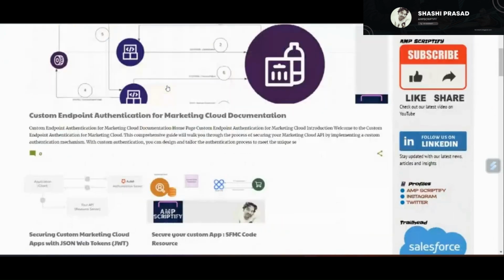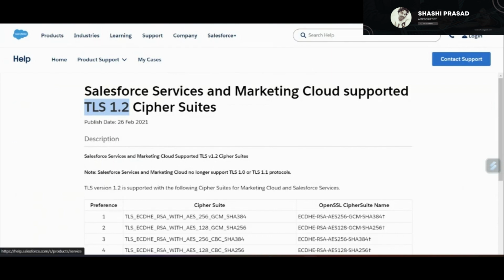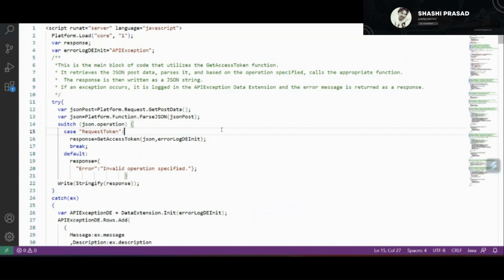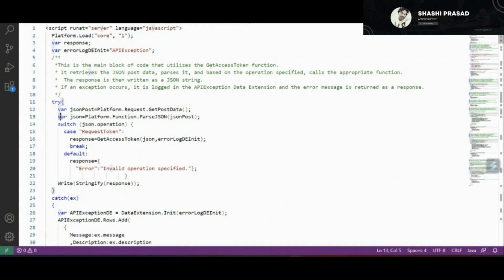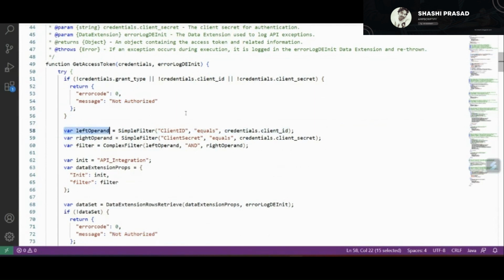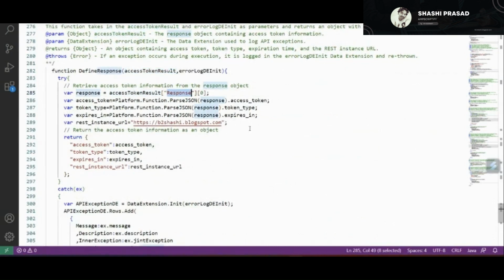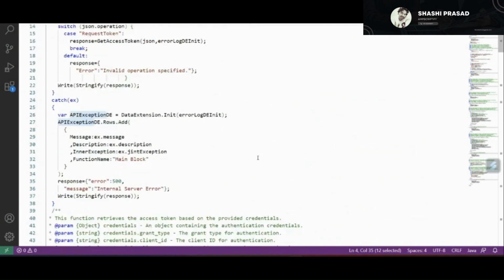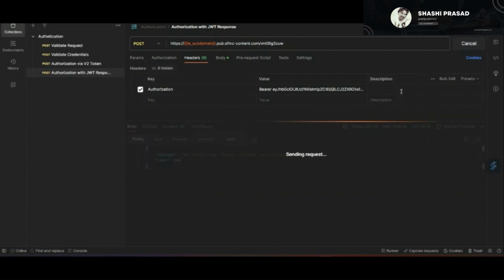🔐 Authenticate: Custom Endpoint via Code Resource in SFMC 🔐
In this highly informative video, we delve into the world of authentication within Salesforce Marketing Cloud (SFMC) and explore the process of granting third-party access to perform REST API operations using the powerful "v2/token" via code resource.

As businesses increasingly rely on integrations with external systems, ensuring secure access becomes a paramount concern. That's where the magic of custom endpoints and code resources comes into play. We will guide you through the step-by-step process of setting up authentication for a third-party service, enabling them to interact with your SFMC instance via REST APIs.

Throughout the tutorial, you'll gain valuable insights, including:
🔸 Understanding the importance of authentication in SFMC
🔸 Overview of custom endpoints and their role in integrating external services
🔸 In-depth exploration of the "v2/token" code resource and its capabilities
🔸 Hands-on demonstration of setting up the authentication process
🔸 Best practices to ensure security and avoid common pitfalls
🔸 Troubleshooting tips and tricks for a seamless integration experience

Whether you're a seasoned SFMC user looking to enhance your integration capabilities or a developer seeking to empower third-party applications with secure access to SFMC's resources, this video has something to offer to all skill levels.

Don't miss this opportunity to master the art of authenticating custom endpoints via code resources in SFMC. Hit the play button now and revolutionize the way you integrate with external services securely!

Let's unlock the full potential of your marketing strategies together! 🚀